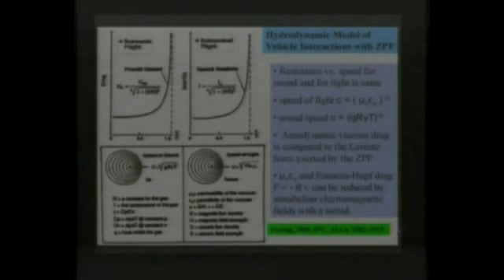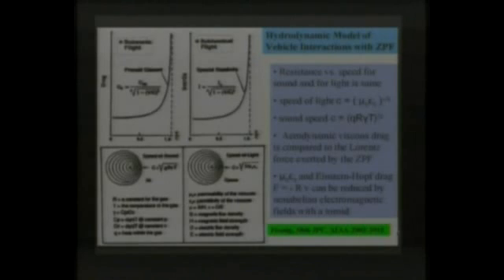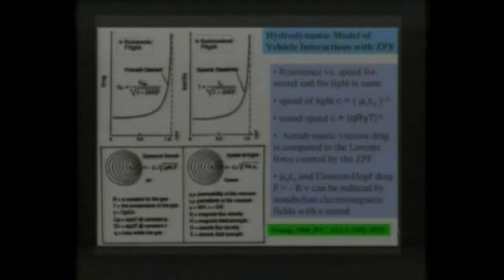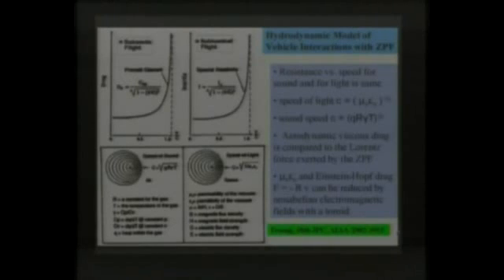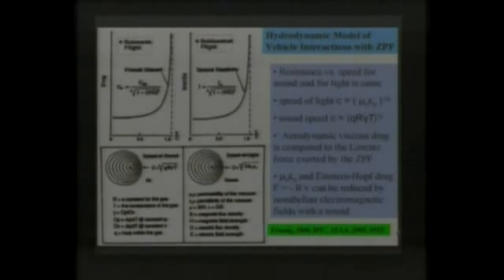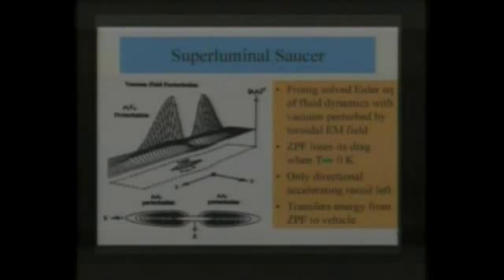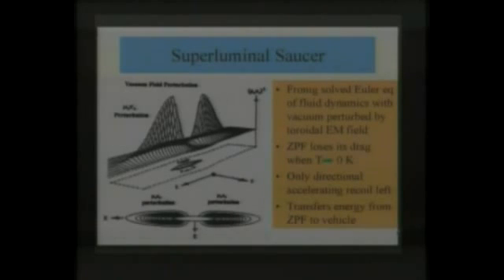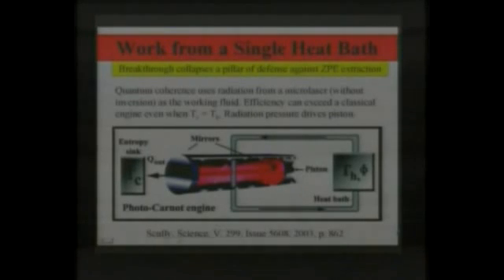ZERO POINT ENERGY 5